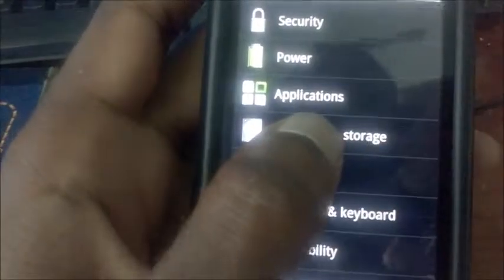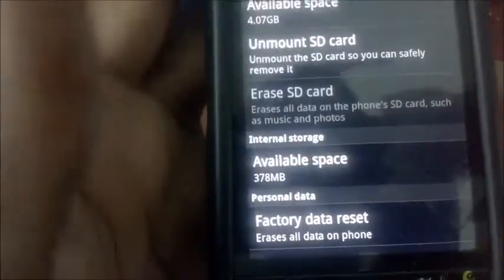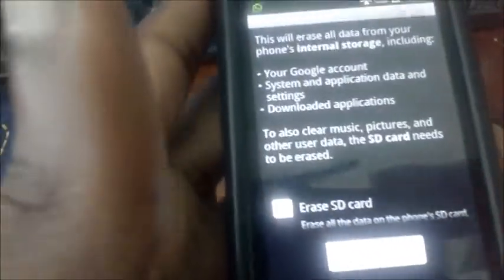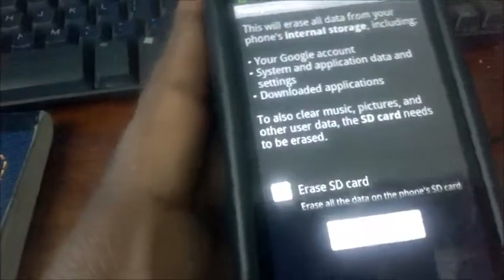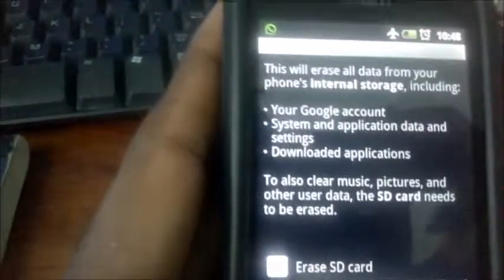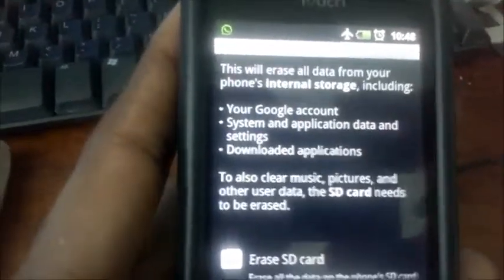How to Factory Reset HTC My Touch 4G (HD)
Two methods you can factory reset :)
Method #1:
    From the Home screen press your menu button.
    Select Settings.
    Choose SD & phone storage.
    Choose Factory data reset.
    Tap Reset phone.
    If you're sure you wish to continue, select Erase everything.

Method #2:

    Remove and reinsert the battery.
    Press and hold the Volume Down button, then briefly press the Power button.
    When the Android screen appears, release the Volume Down button.
    Use Volume Down to select Factory Reset.
    Press the Power button if you're sure you wish to continue.

General  2G Network  GSM 850 / 900 / 1800 / 1900
3G Network  HSDPA 900 / 1700 / 2100
SIM  Mini-SIM
Announced  2010, October
Body  Dimensions  121.9 x 61 x 10.2 mm (4.80 x 2.40 x 0.40 in)
Display  Type  TFT capacitive touchscreen, 16M colors
Multitouch  Yes
  - Optical trackpad
- HTC Sense UI
Sound  Alert types  Vibration, MP3, WAV ringtones
Loudspeaker  Yes
3.5mm jack  Yes
Memory  Card slot  microSD, up to 32 GB, 8 GB included
Internal  4 GB storage, 768 MB RAM
Data  GPRS  Class 10 (4+1/3+2 slots), 32 - 48 kbps
EDGE  Class 10, 236.8 kbps
Speed  HSDPA, 14.4 Mbps; HSUPA, 5.76 Mbps
WLAN  Wi-Fi 802.11 b/g/n, DLNA, Wi-Fi hotspot
Bluetooth  Yes v2.1 with A2DP
USB  Yes, miniUSB v2.0
Camera  Primary  5 MP, 2592 x 1944 pixels, autofocus, LED flash
Features  Geo-tagging
Video  Yes, 720p@30fps
Secondary  VGA videocall camera
Features  OS  Android OS, v2.2 (Froyo), upgradable to v2.3 (Gingerbread)
Chipset  Qualcomm MSM8255 Snapdragon
CPU  1 GHz Scorpion
GPU  Adreno 205
Sensors  Accelerometer, proximity
Messaging  SMS(threaded view), MMS, Email, Push Email, IM
Browser  HTML, Adobe Flash
Radio  FM radio
GPS  Yes, with A-GPS support
Java  Yes, via Java MIDP emulator
Colors  Black
  - MP4/H.264/H.263 player
- MP3/WAV/eAAC+ player
- Organizer
- Document viewer (Word, Excel, PowerPoint, PDF)
- Google Search, Maps, Gmail,
YouTube, Calendar, Google Talk, Picasa
- Voice memo/dial/commands
- Predictive text input (Swype)
Battery     Li-Ion 1400 mAh battery
Talk time  Up to 9 h (2G) / Up to 10 h 20 min (3G)